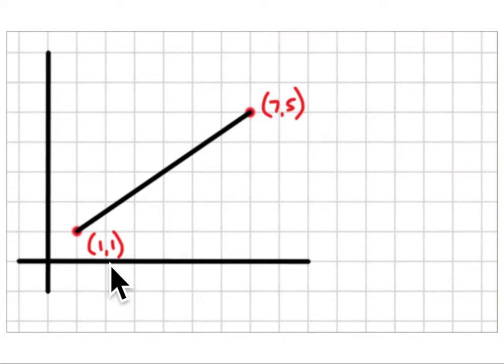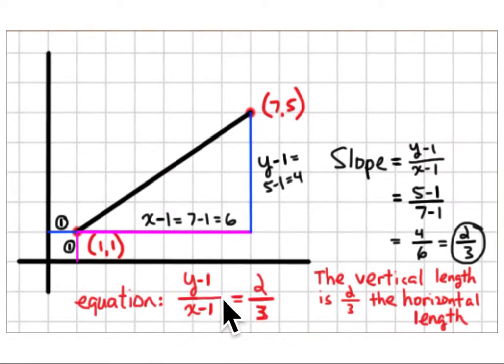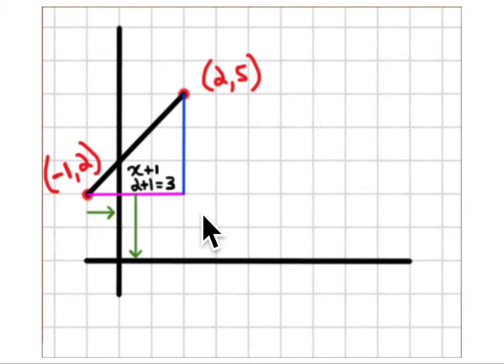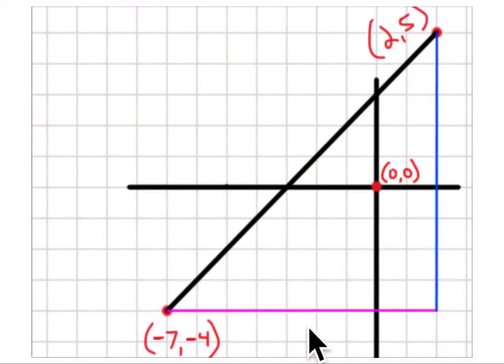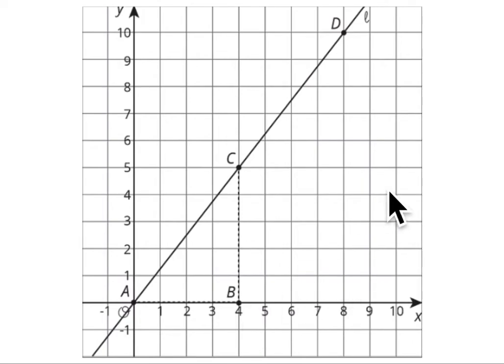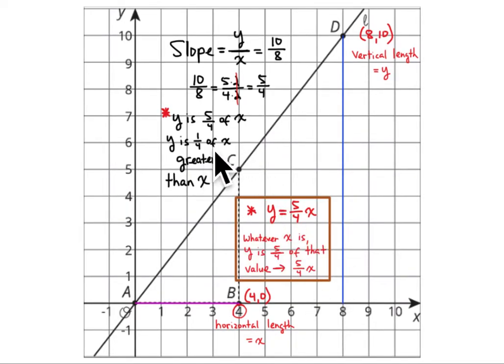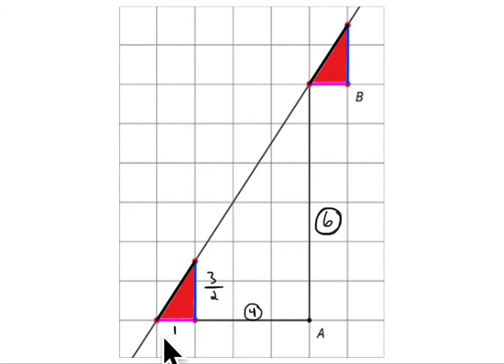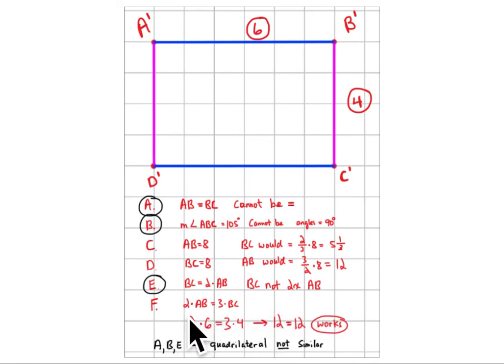G8U2L11_practice problems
This is Lesson 11, Writing Equations for Lines;
Practice Problems